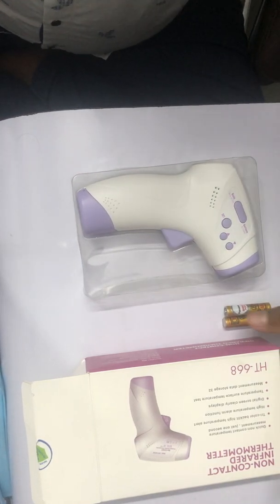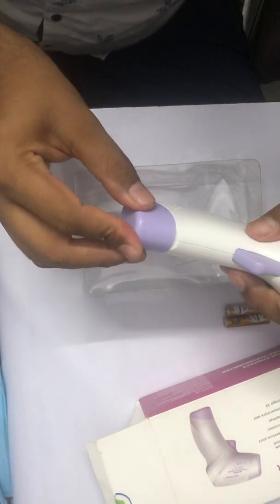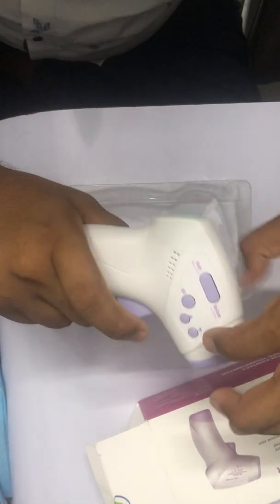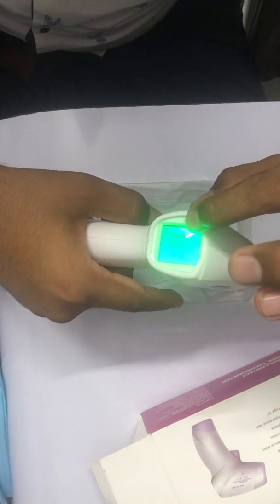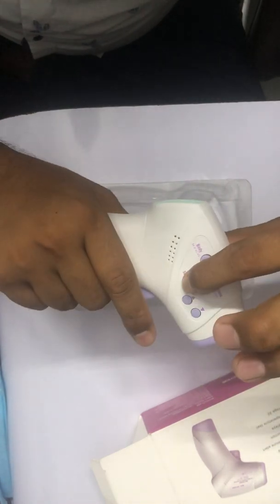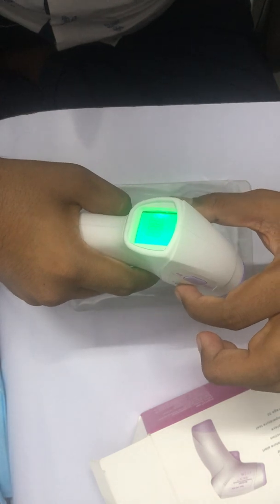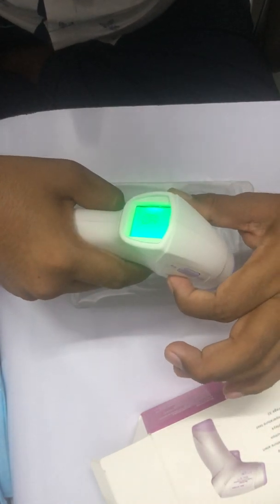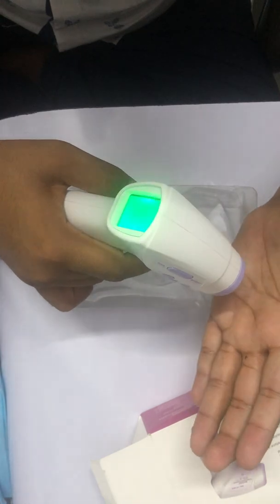Epsilon HT 668 Infrared Thermometer Complete Guide And Setting English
Here we show How to First time Setup Epsilon HT 668 infrared Thermometer gun